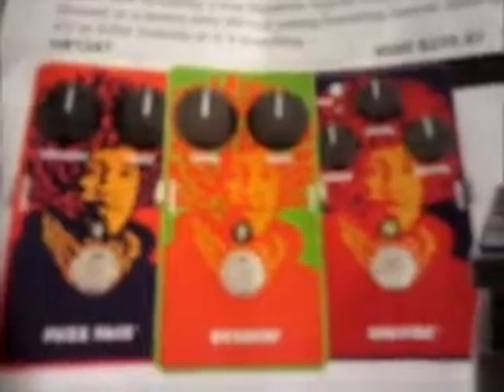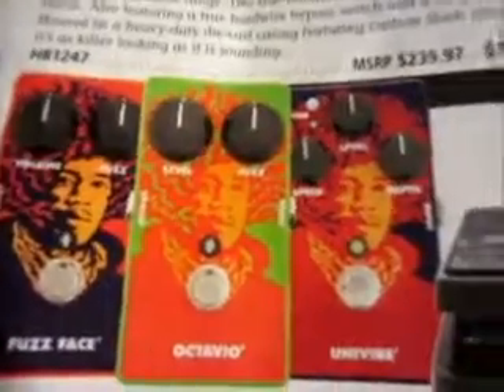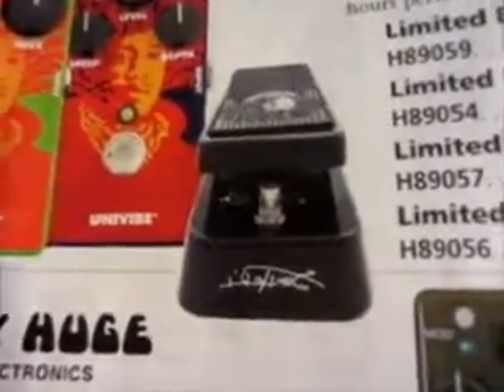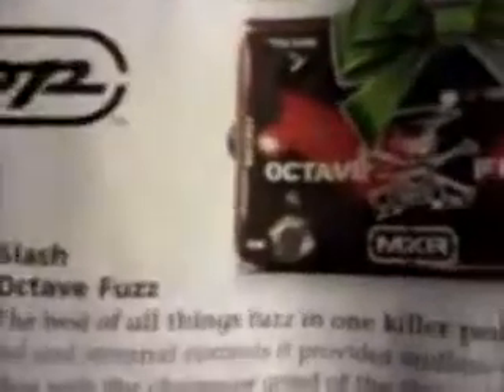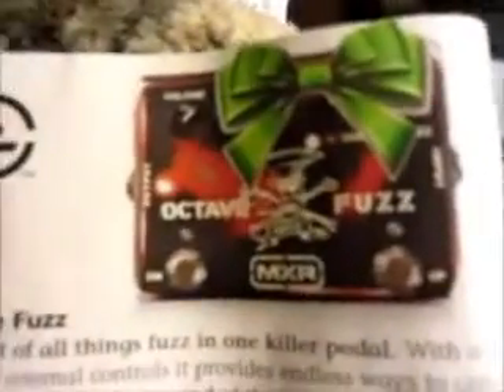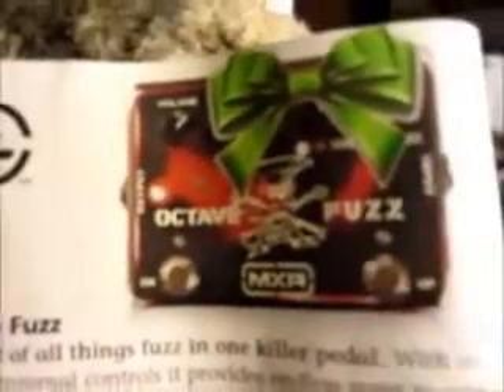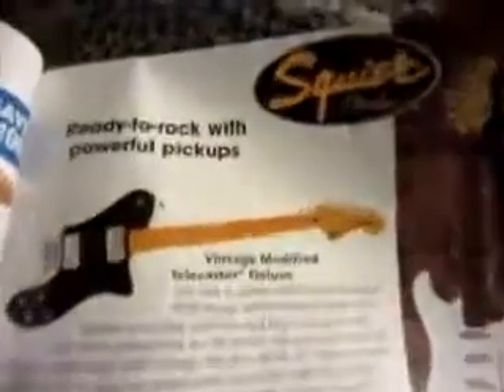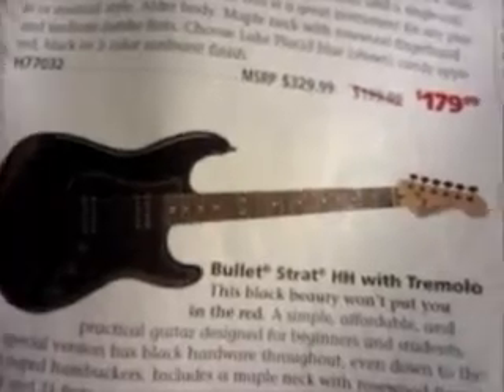Hey KLV400 -- Hendrix Series Fuzz Face! (Dunlop)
Hey Bruv, I know u probly have already seen these, but they look like SHARP little toys for our pedalboards :-D Out of all the fuzzes I have, I DON'T have a Fuzz Face yet, if you can believe that...How am I ever gonna sound like Iron Butterfly without a Fuzz Face? O-o !!
  They're really cool-looking.